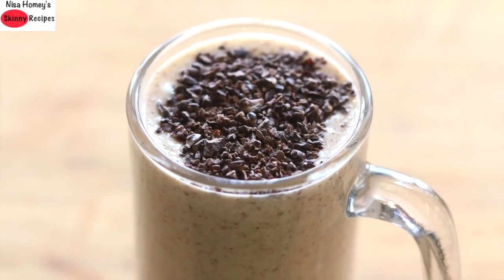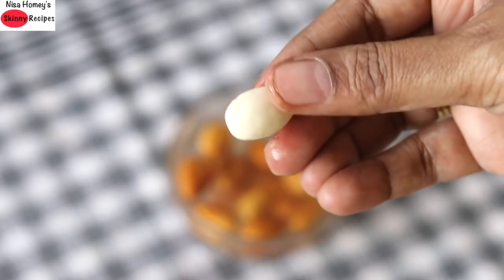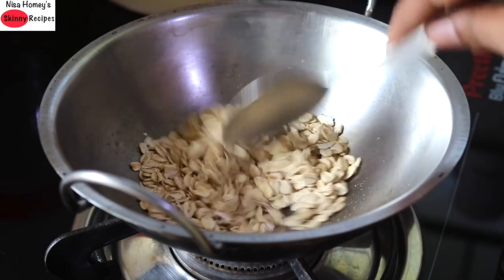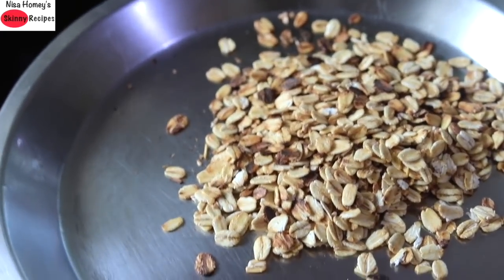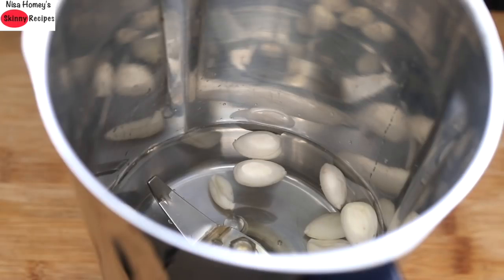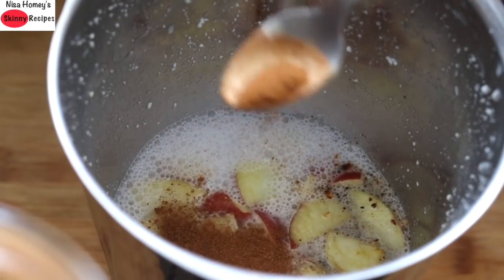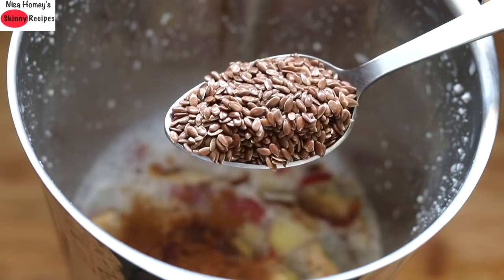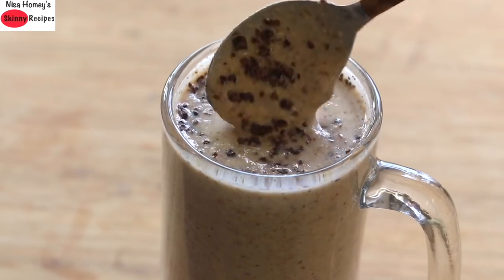Oats Breakfast Smoothie Recipe - Oats Recipes For Weight Loss - Vegan (No Milk) | Skinny Recipes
oats apple smoothie without milk, a healthy, vegan, gluten free breakfast for weight loss. starting your day with this filling and power packed oatmeal smoothie will keep you fuller for a longer time.

Things I Love To Use:
Cacao Nibs

XoXo
Nisa